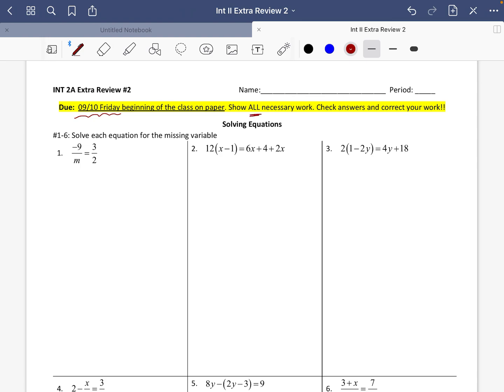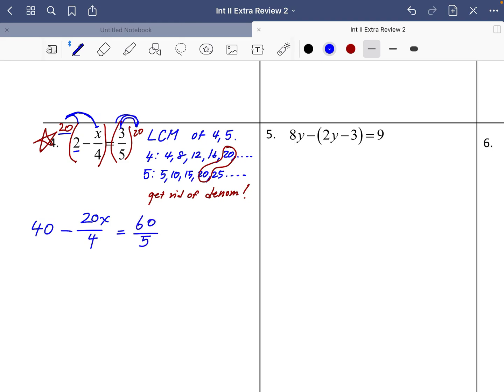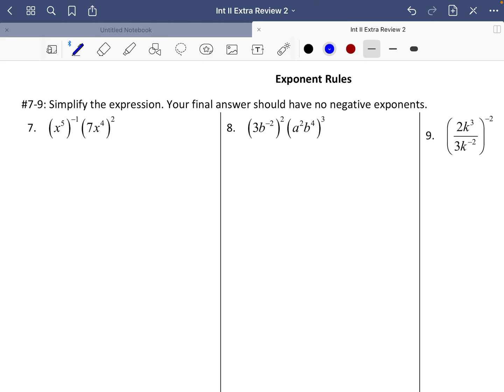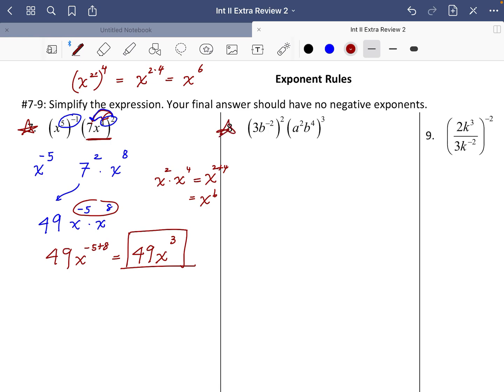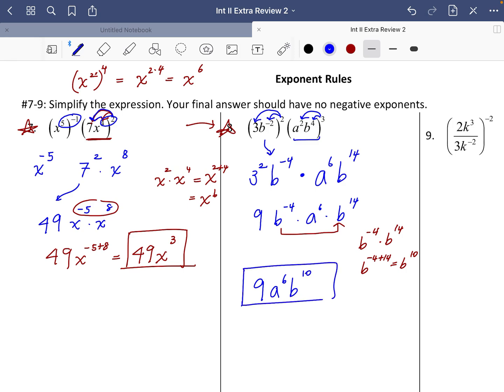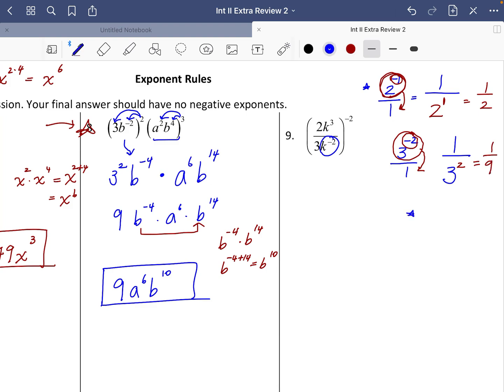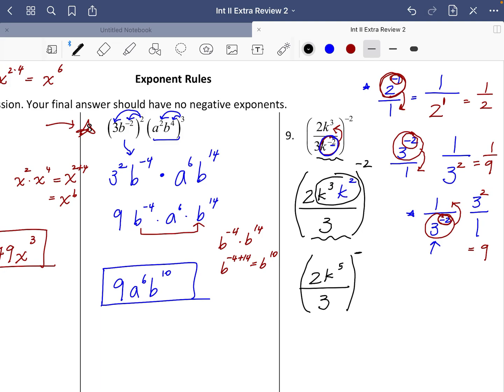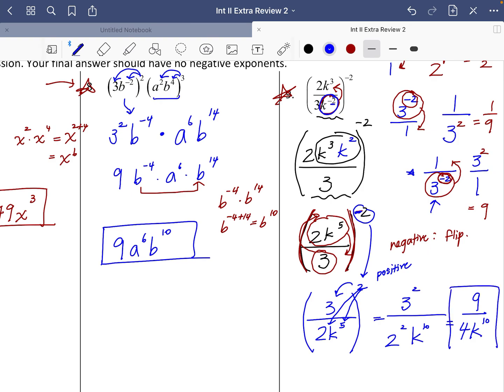INT 2A Extra Review #2